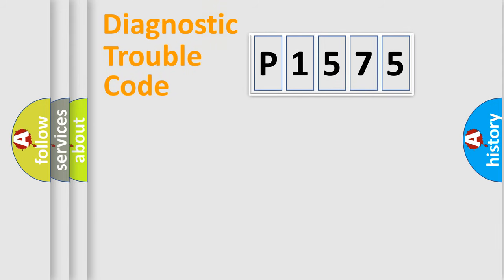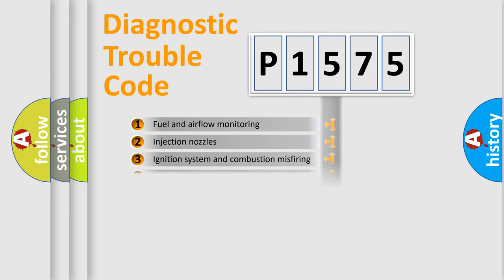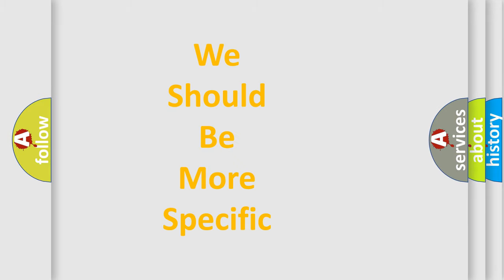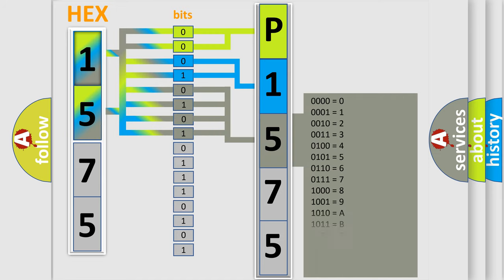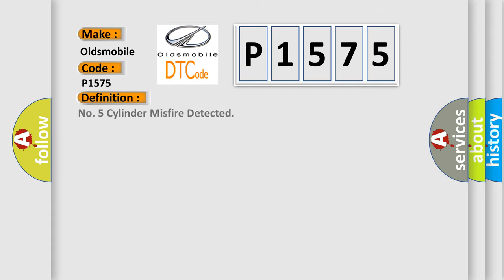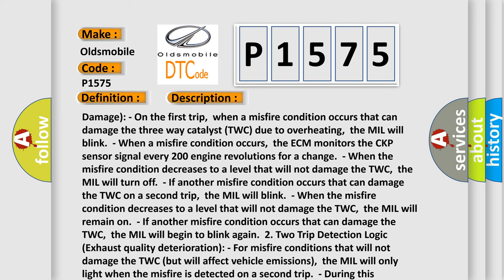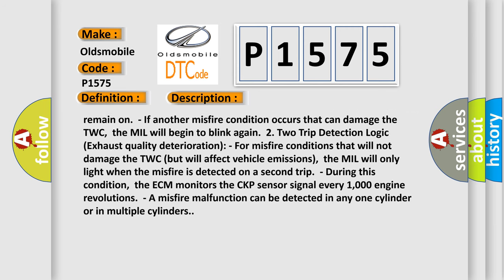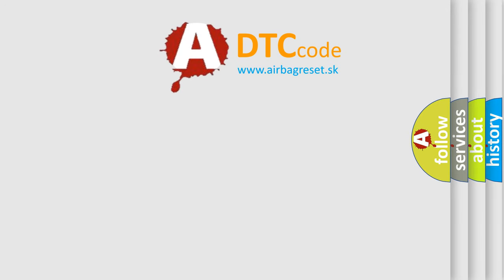DTC Oldsmobile P1575 Short Explanation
Contents:
0:21 Basic DTC analysis according to OBD2 protocol standard.
1:48 Insight into programming
2:58 A diagnostically understandable description of the Diagnostic Trouble Code
3:05 Basic error definition

Make:
Oldsmobile
Code:
P1575
Definition:
No. 5 Cylinder Misfire Detected
Description:
No.5 cylinder misfires. The misfire detection logic consists of the following two conditions.1. One Trip Detection Logic (Three Way Catalyst Damage): - On the first trip,when a misfire condition occurs that can damage the three way catalyst (TWC) due to overheating,the MIL will blink.- When a misfire condition occurs,the ECM monitors the CKP sensor signal every 200 engine revolutions for a change.- When the misfire condition decreases to a level that will not damage the TWC,the MIL will turn off.- If another misfire condition occurs that can damage the TWC on a second trip,the MIL will blink.- When the misfire condition decreases to a level that will not damage the TWC,the MIL will remain on.- If another misfire condition occurs that can damage the TWC,the MIL will begin to blink again.2. Two Trip Detection Logic (Exhaust quality deterioration): - For misfire conditions that will not damage the TWC (but will affect vehicle emissions),the MIL will only light when the misfire is detected on a second trip.- During this condition,the ECM monitors the CKP sensor signal every 1,000 engine revolutions.- A misfire malfunction can be detected in any one cylinder or in multiple cylinders.
Cause:
 Improper spark plug Insufficient compression Incorrect fuel pressure The fuel injector circuit is open or shorted Fuel injector Intake air leakage The ignition signal circuit is open or shorted Lack of fuel Signal plate A or F sensor 1 Incorrect PCV hose connection